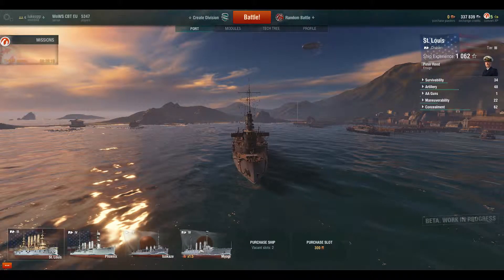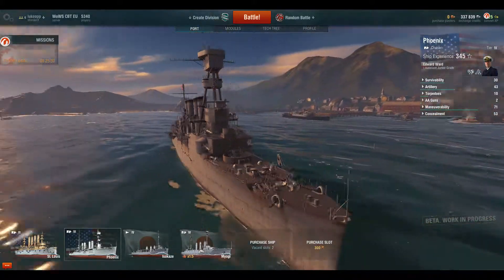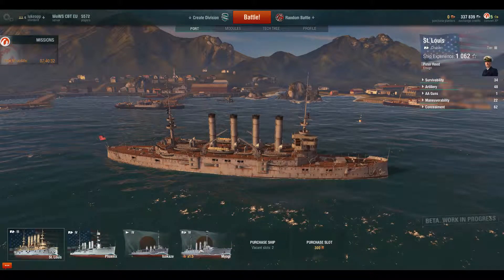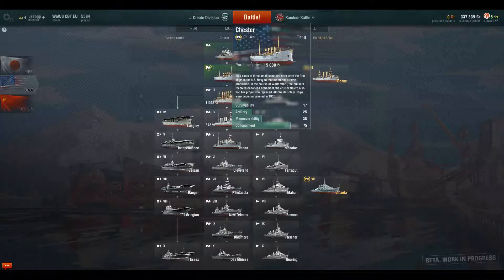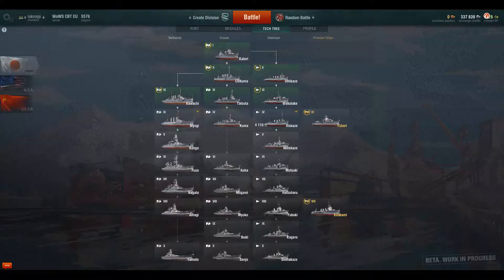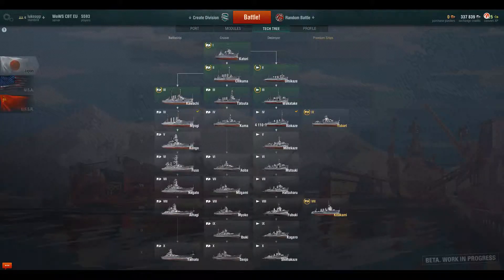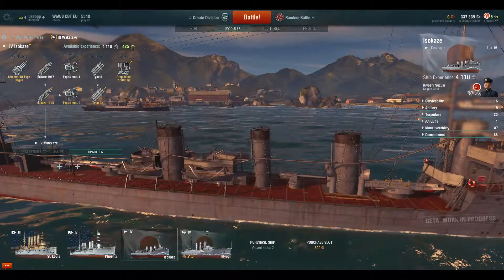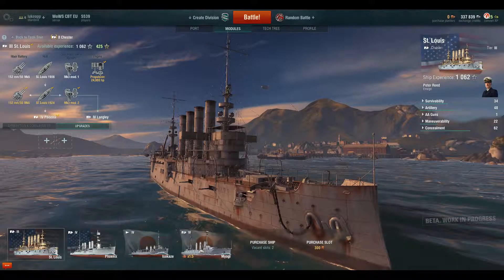World of Warships - Ship Ahoy Cap'n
It's here, World of Warships Closed Beta test has begun. Full Broadside on my mark!!
In this video I give a brief view on the game and the different ships available.

~Ubiru